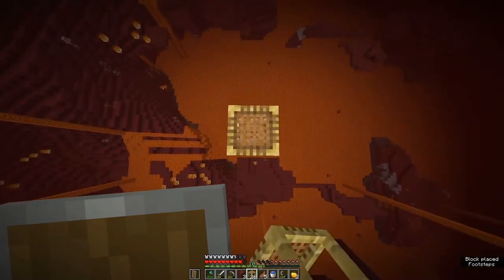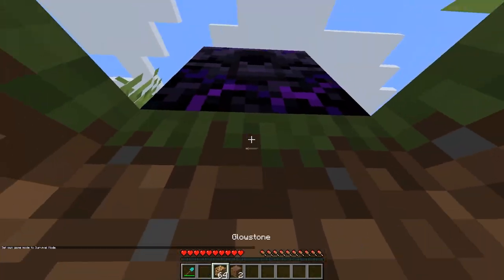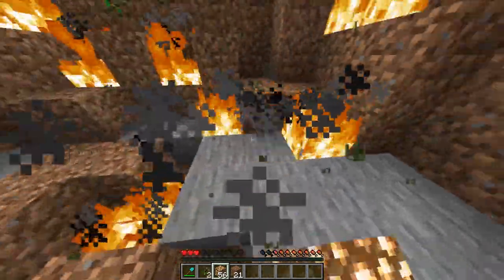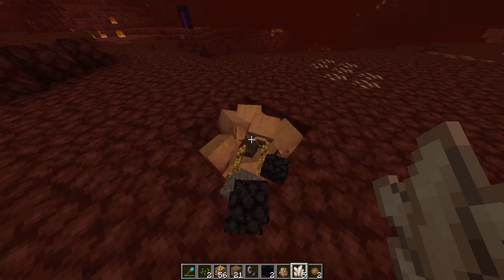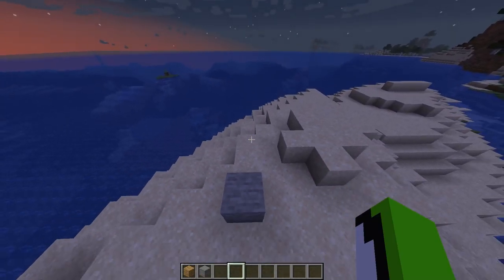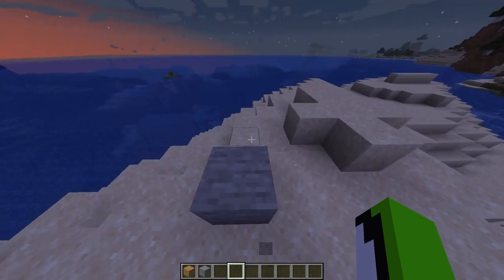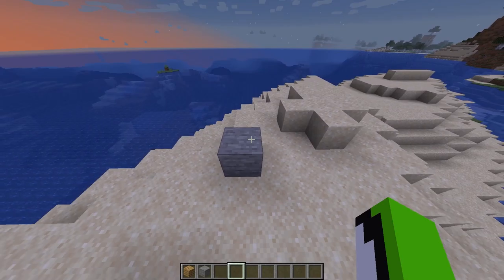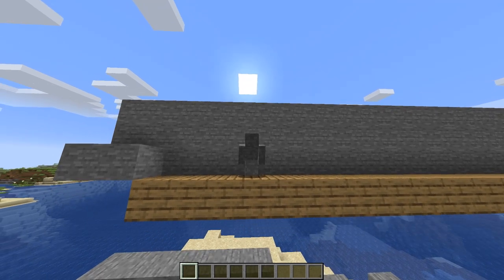Minecraft Manhunt Tips that even DREAM can use...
These are Minecraft Speedrunner VS Hunter tips, tricks, strategies, and strats that will help Dream or even a runner do better.

I was inspired by Minecraft Speedrunner VS 4 Hunters Grand Finale and the 200IQ moments that Dream pulled off.